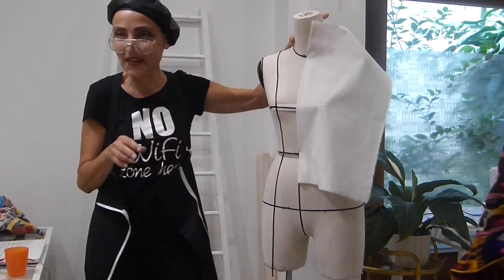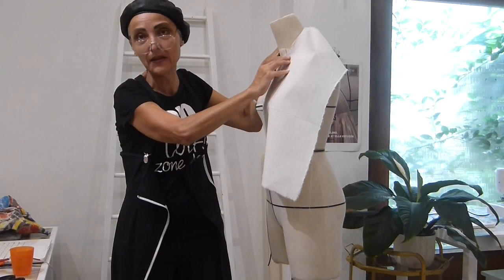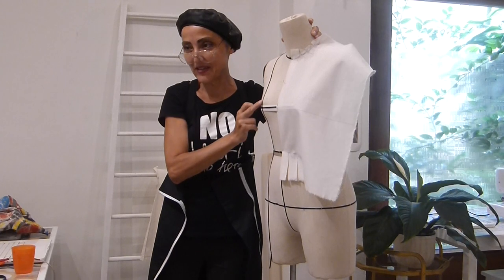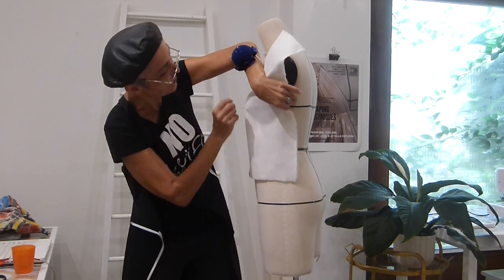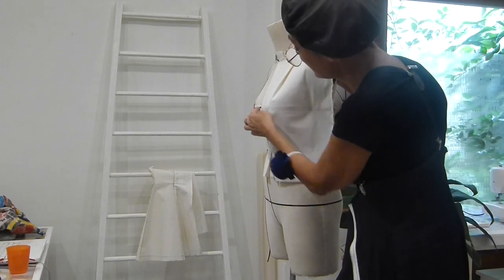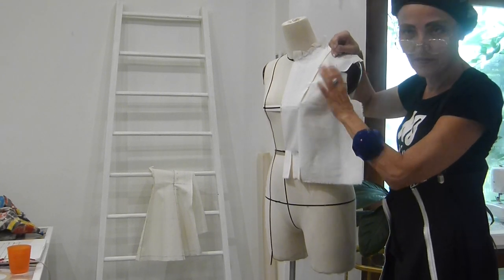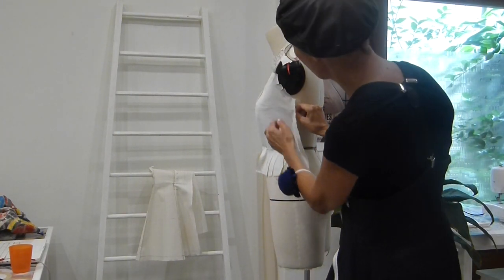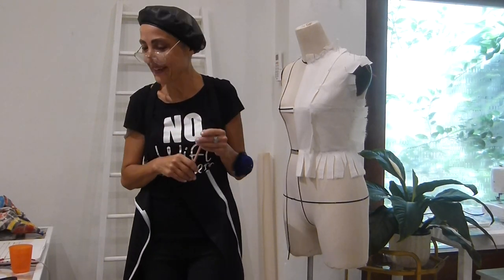Basic bodice | Front draping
Basic Draping: Elena shows front draping for basic bodice and explains its intricate part.
Intensive Draping course (Basic &Advanced) in Chiang Mai, Thailand, May/June 2018.